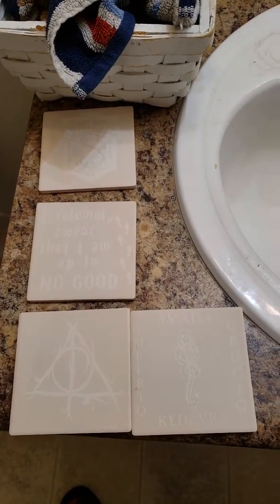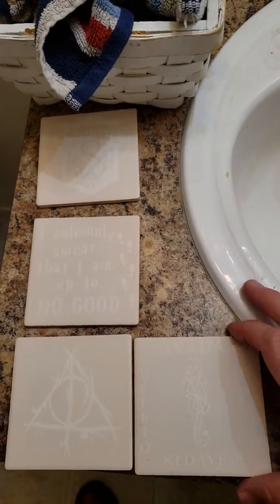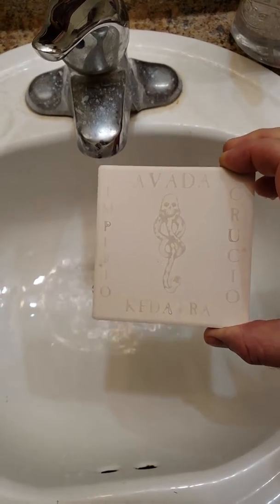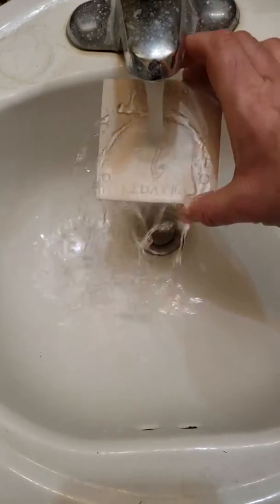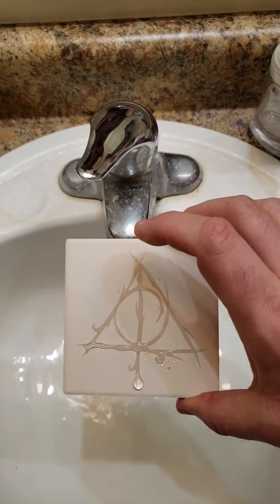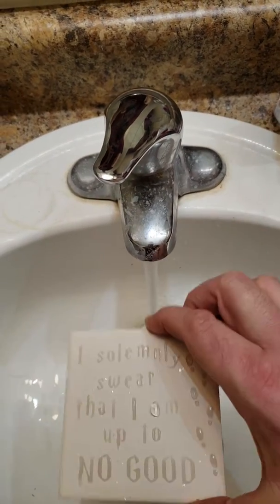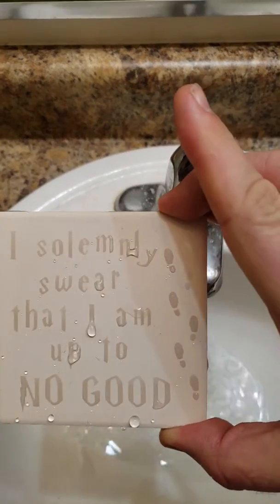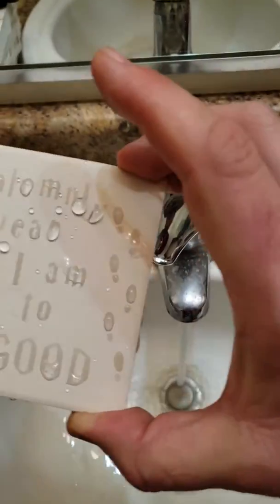Using Never Wet to make designs pt. 3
Rust-Oleum never wet final product